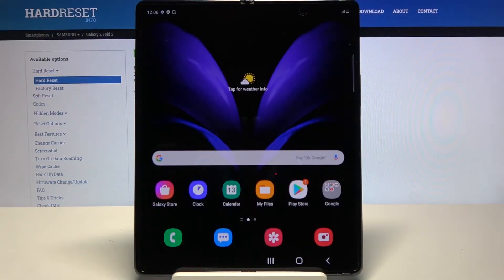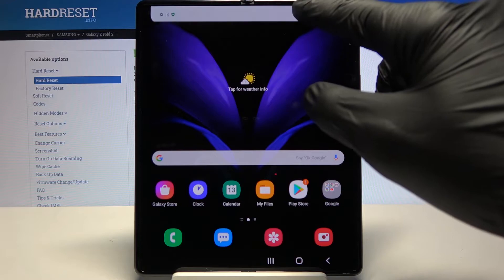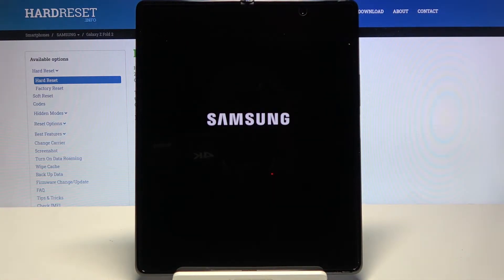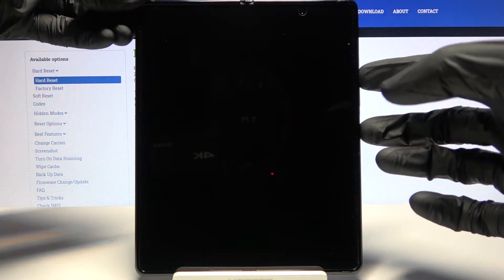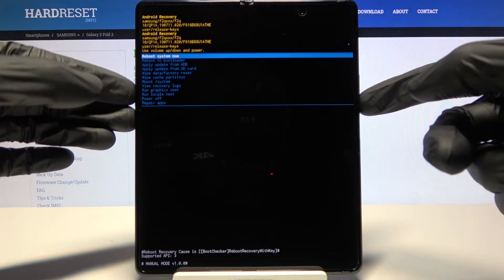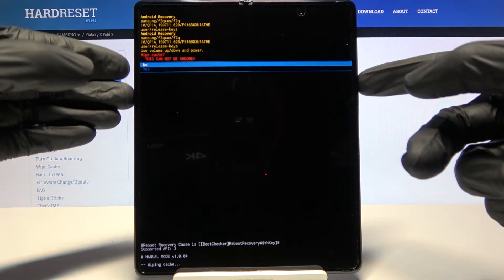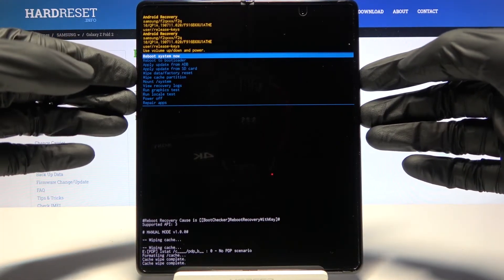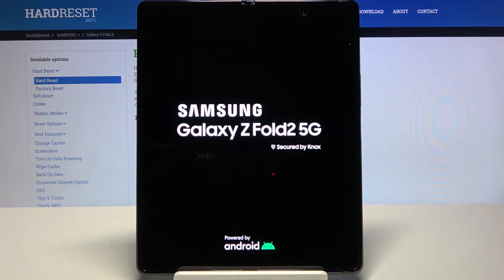How to Wipe Cache Partition in SAMSUNG Galaxy Z Fold 2 – Reset Cache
Learn more info about SAMSUNG Galaxy Z Fold 2:
In the presented tutorial, we show you the best way to reset cache files in SAMSUNG Galaxy Z Fold 2. If you would like to optimize the system of your Galaxy device, find out presented instruction to learn how to use Android Recovery Mode in order to reset cache files by using wipe cache operation. Let’s use above video instruction to refresh the system of your SAMSUNG Galaxy Z Fold 2. Visit our HardReset.info YT channel and discover many useful tutorials for the Samsung device.

How to reset cache files in SAMSUNG Galaxy Z Fold 2? How to wipe cache in SAMSUNG Galaxy Z Fold 2? How to refresh system in SAMSUNG Galaxy Z Fold 2? How to delete temporary cache files in SAMSUNG Galaxy Z Fold 2? How to reset cache in SAMSUNG Galaxy Z Fold 2?